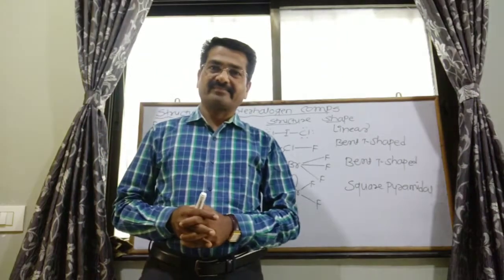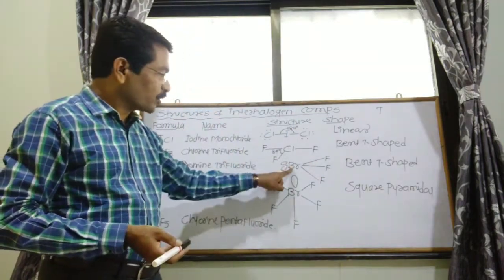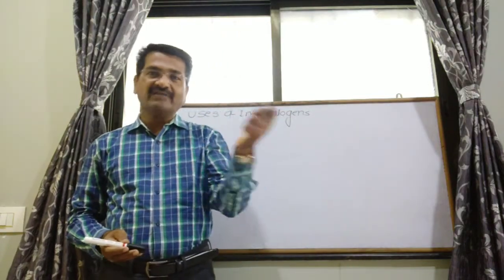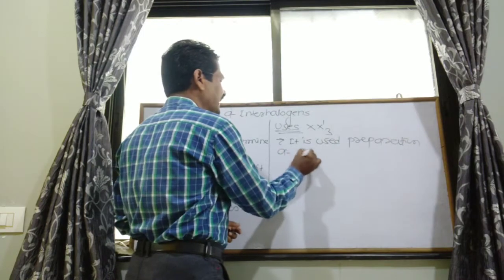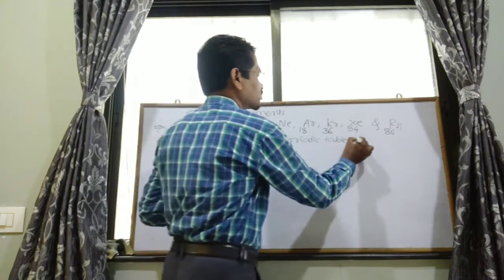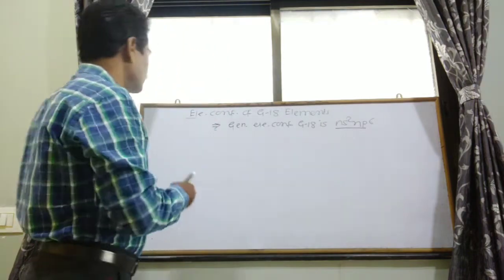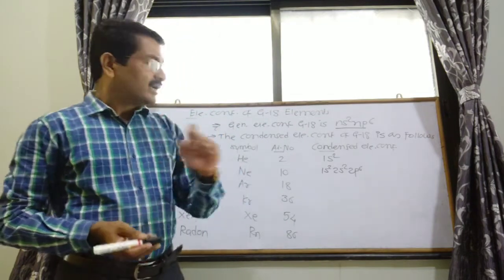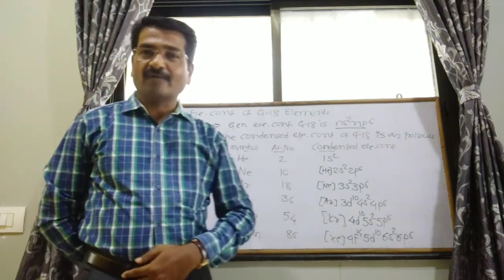Group-18 Elements (Lec-24).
Definition and Electronic configuration of G-18.